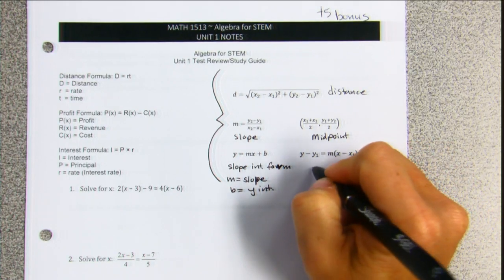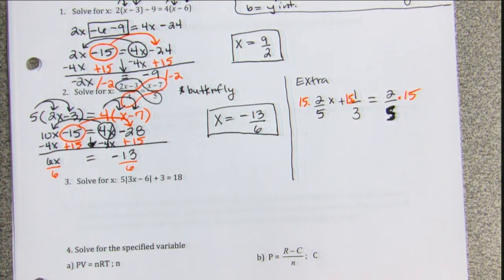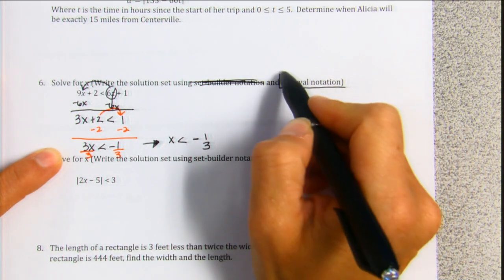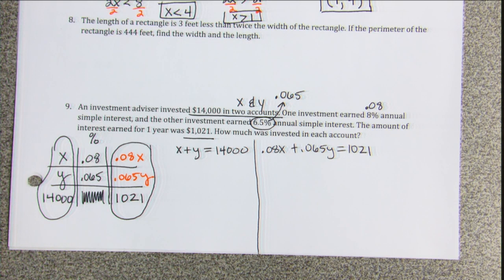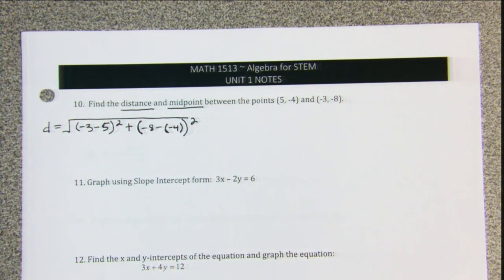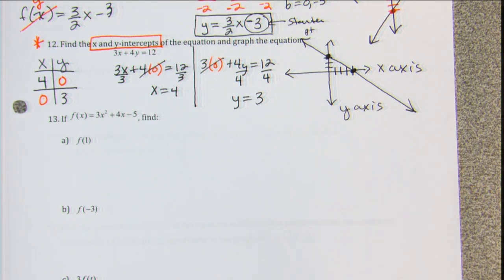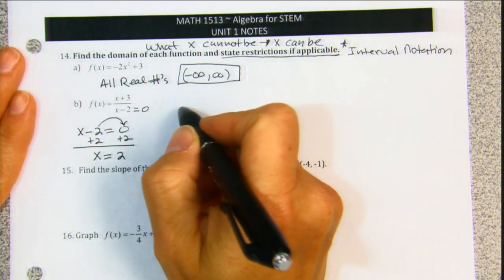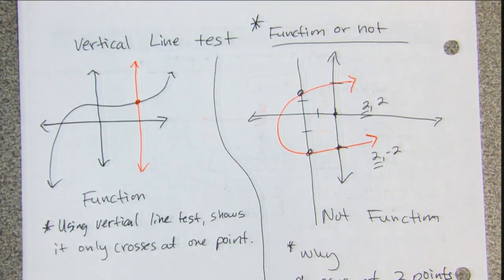Unit 1 Test Review